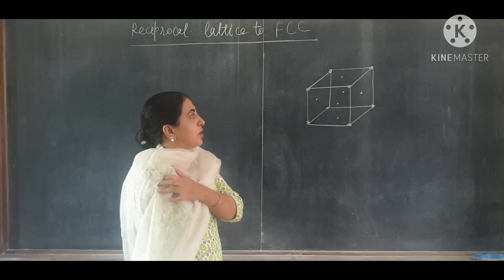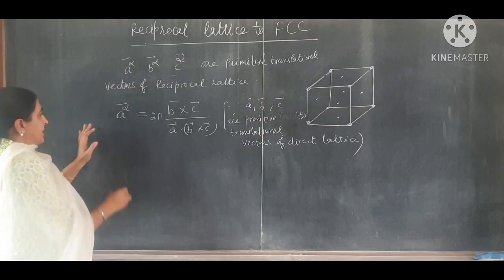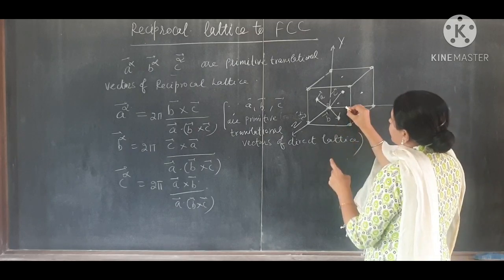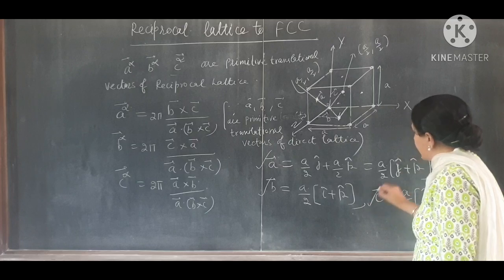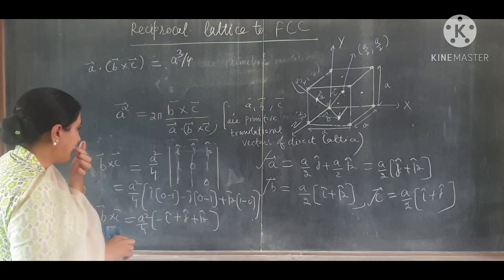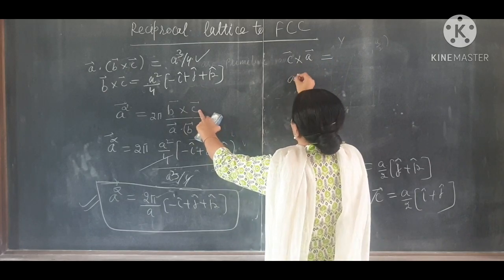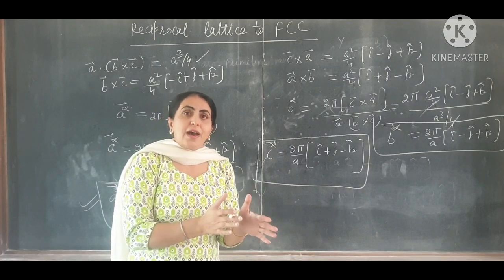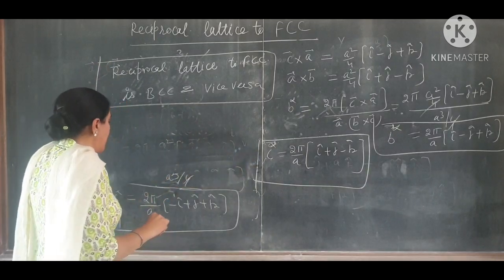Lecture 34// RECIPROCAL LATTICE TO FCC